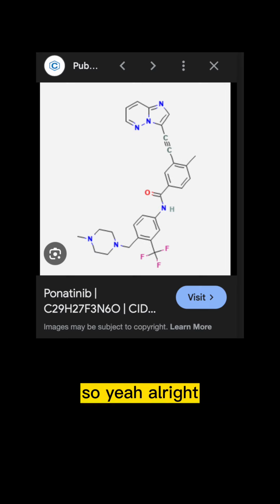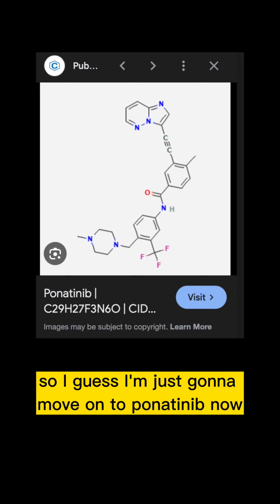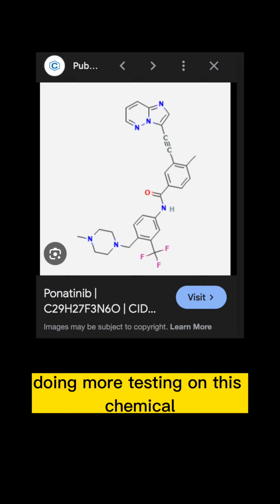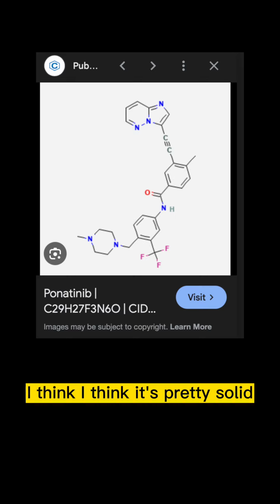Suntinib Optimization, Optimize 7 drugs in 10 days.